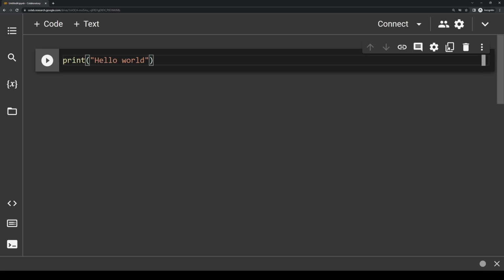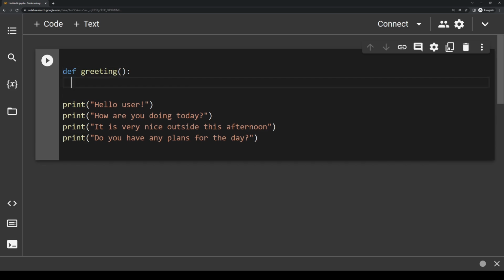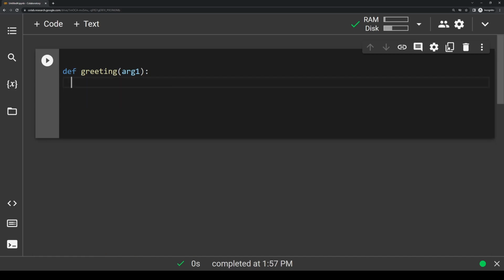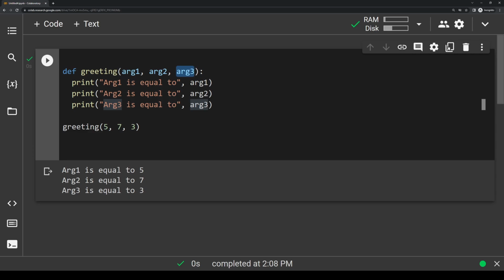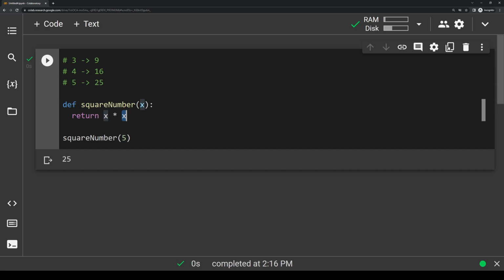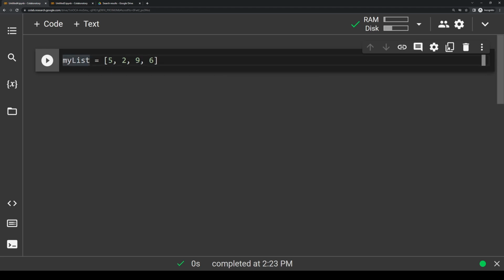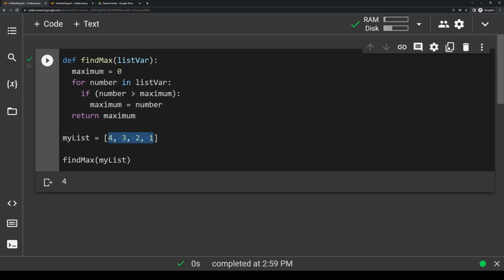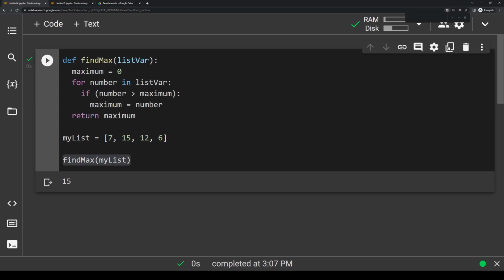Python Tutorial For ABSOLUTE Beginners #6 - Functions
Welcome back to the Python for ABSOLUTE Beginners course, and in this episode we're covering everything you need to know about functions in Python. You'll learn how to write functions, how to call (run) functions, how to pass arguments to functions, and how to return values from functions! Below are the timestamps:

0:00 - Intro
1:15 - Function Arguments
2:25 - Writing a function
4:51 - Calling a function
6:23 - Arguments
11:43 - Return values
16:29 - Practice Problem

It helps out my engagement a ton and would get my videos recommended to more people wanting to get into programming!